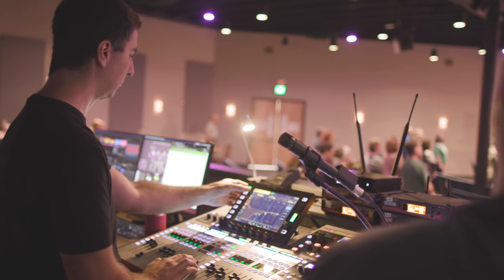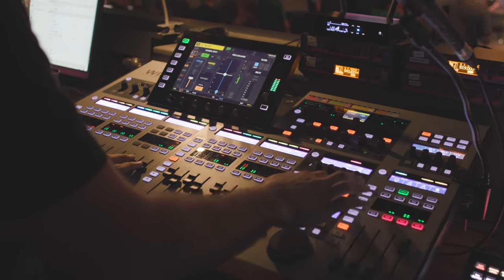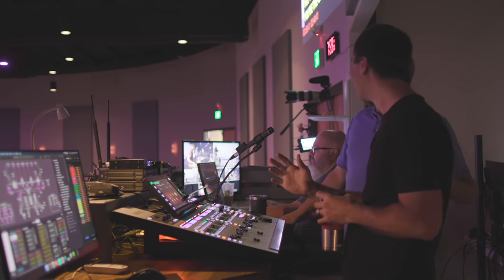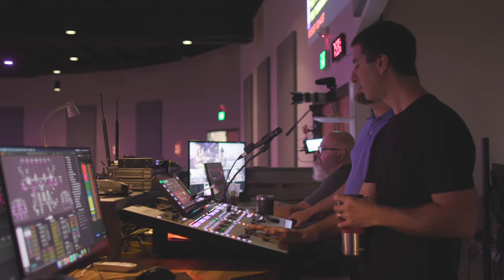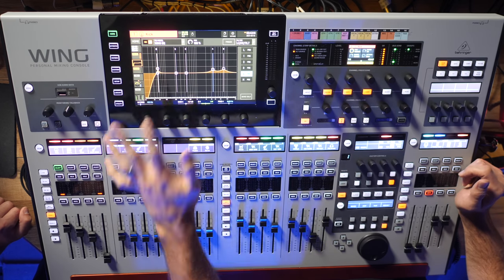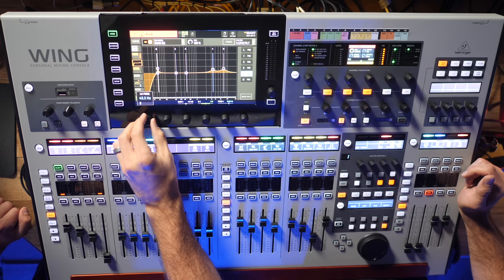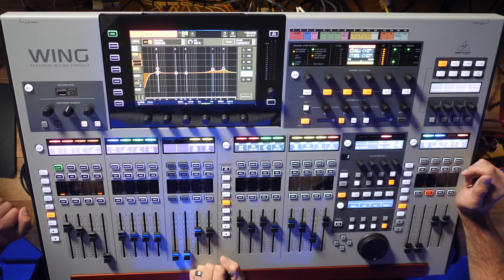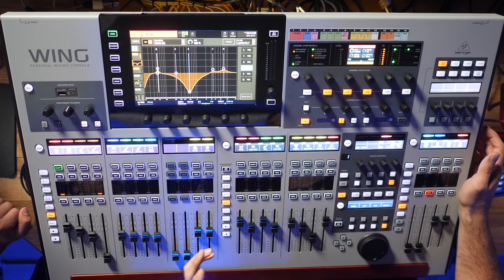Transforming a Worship Mix from Good to GREAT feat. James Attaway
FREE RESOURCES